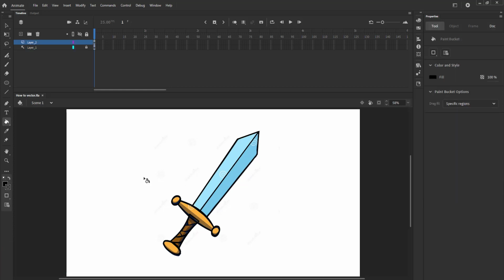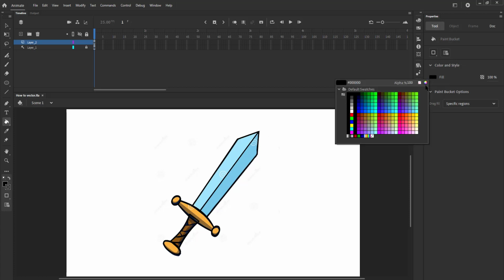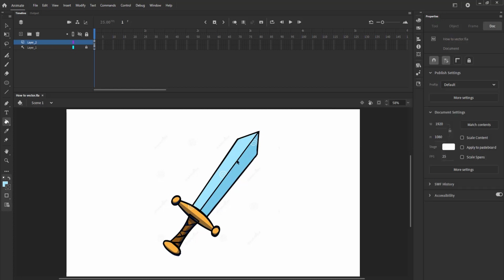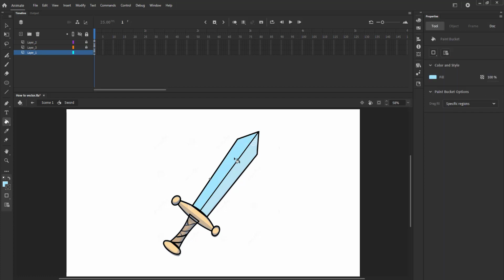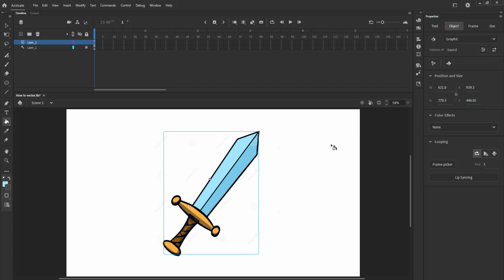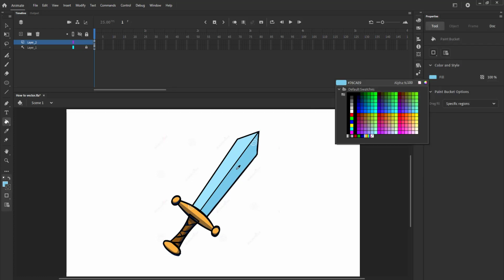Adobe Animate Tutorial - How to Color a Vector in Adobe Animate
"Art & Animation (Aroha Media) is a quality 2D animation studio located in Pune. We specialize in 2D computer character animation for broadcast/ 2D games/explainer videos/white board animation/infographics and e-learning using Adobe Flash. We have a core team with a collective experience of more than 30 years in the field along with the company directors.

Art & Animation (Aroha Media) has delivered quality animation services to clients from USA, Norway, Australia, the middle-East and of course India. to view you some of our art & animation work.

Along with Production work Art & Animation have come up with various E-Learning Animation Courses.

Course 1: "Learn Adobe Animate from Scratch"
This course is designed for those who are new to animation and wants to learn basics of adobe animate. This is best course for those who wish to enter in to animation industry.

Art n Animation brings you 25 Fun Videos, We are sharing with you loads of tricks and techniques in 2D Visual Effects used by professional animators. You will learn how to create animated Fire Effects…Water Effects…Learn to animate Lightening, Smoke, Bubbles and so much more STEP… BY… STEP!

If you take this course, you get...

- Professional Instructors
- 3+ hours of step-by-step detailed visual instruction
- 20+ detailed lectures
- Expert tricks and techniques
- FREE Background & Vector Files
- Lifetime Access Its going to be fun! See you in the course..

Course 2: "Learn Visual Effects with Adobe Animate"
This course is designed for those who wish to learn 2D VFX(Visual Effects) using tricks and techniques in Adobe Animate.

- Professional Instructors
- 5+ hours of step-by-step detailed visual instruction.
- 20+ detailed lectures
- FREE Background Files
- Lifetime Access

Its going to be fun! See you in the course..

"Art & Animation" also conduct online Training Course. Our experienced and trained faculties help you learn all what you need to start your career into 2D Animation.

“Become a 2D Character Animator in Adobe Flash/Adobe Animate”
Art & Animation (Aroha Media) has also trained and placed more than 150 students in the animation industry and with all this experience Art & Animation is starting a 100% JOB oriented online course! Learn from Industry Experts & get JOB ready!